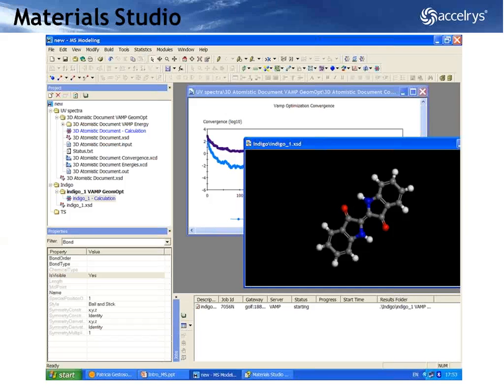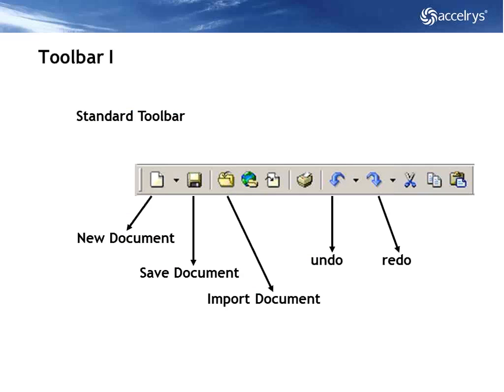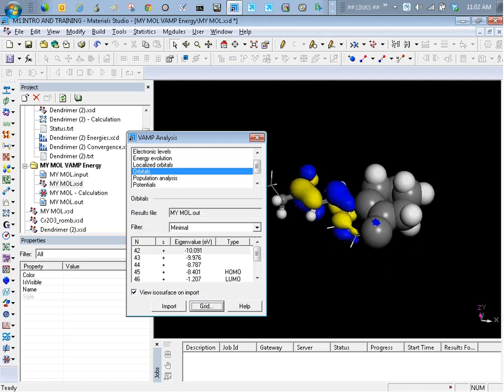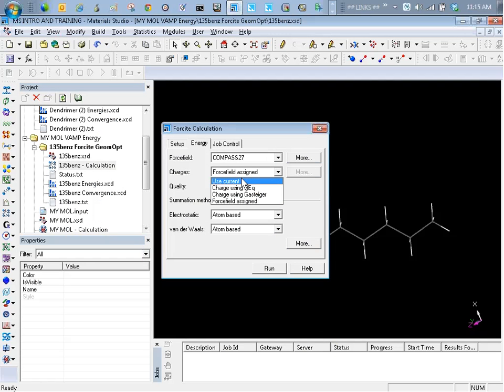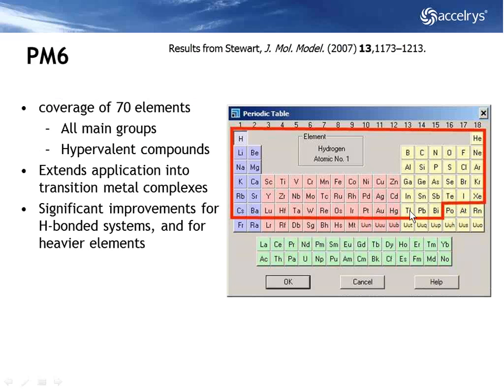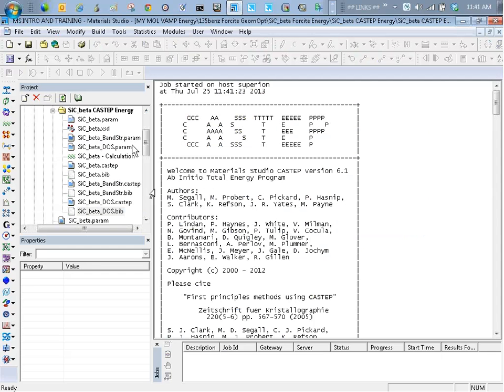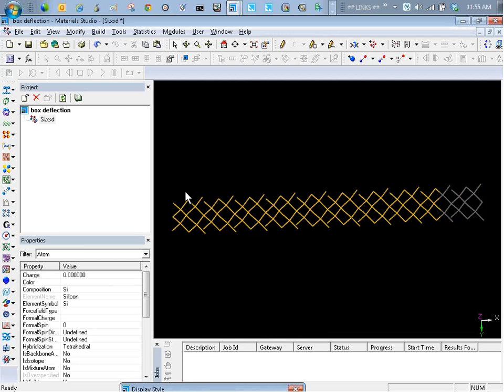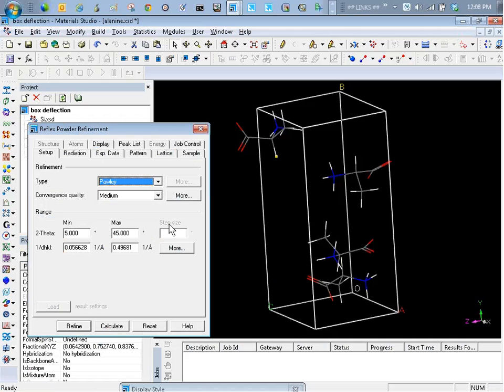An Introduction to Materials Studio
A webinar presented by Dr Michael Doyle, Director of Product Marketing and Principal Scientist. (July 26, 2013)
Hosted by the NNIN/C @ University of Michigan